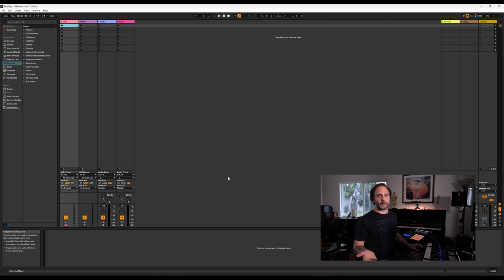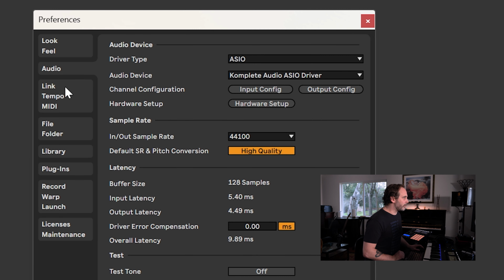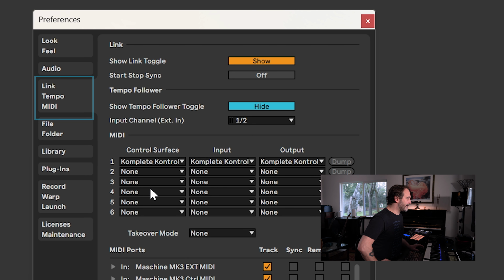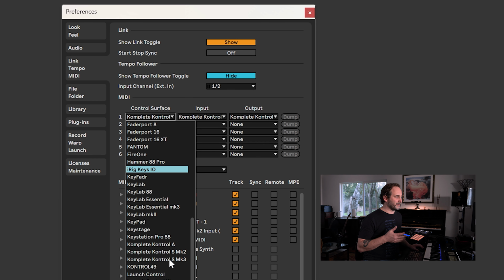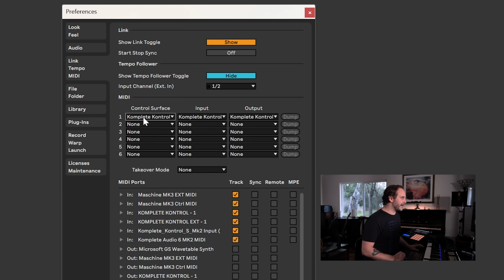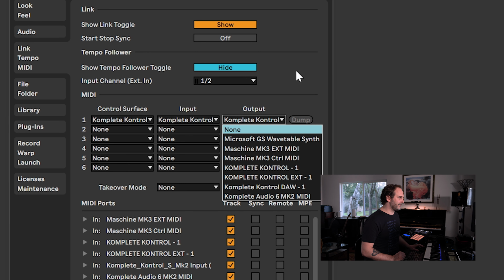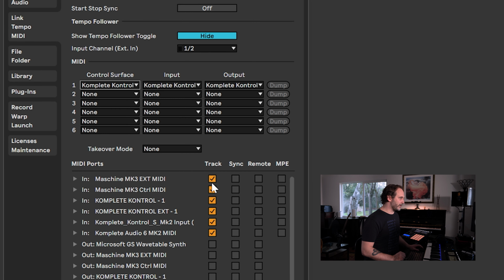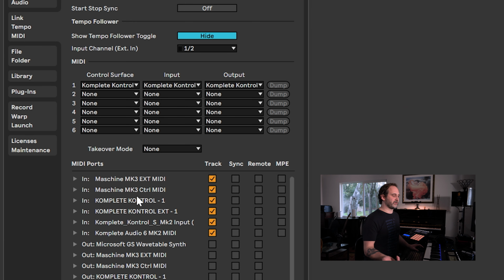Ableton MIDI Config - Computer Music Production for Musicians Pt 22